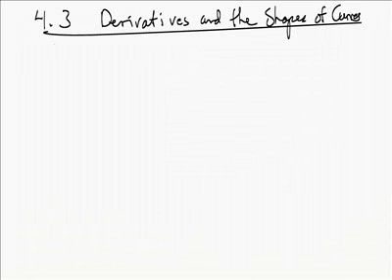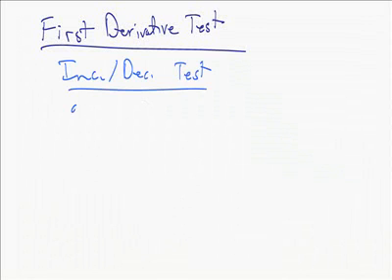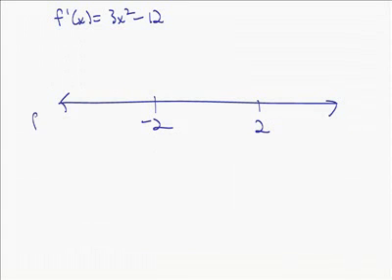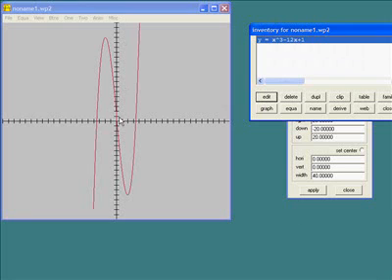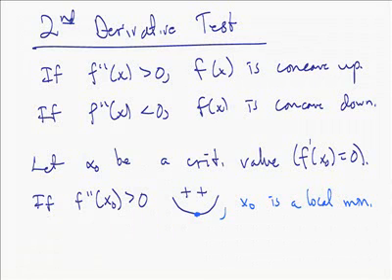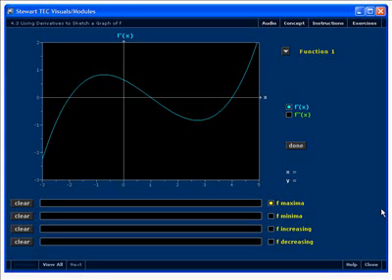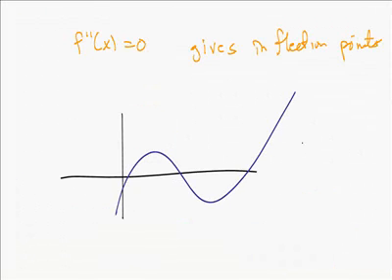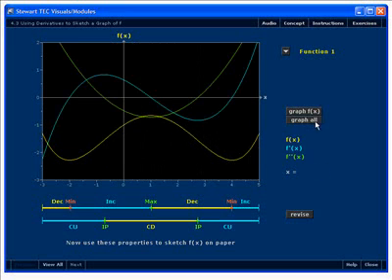4.3 Lecture A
Derivatives and the Shapes of Curves
Some example numbers may be different than the numbers in your textbook.